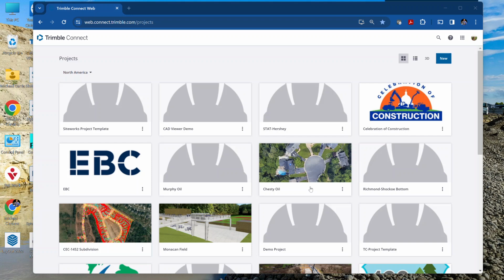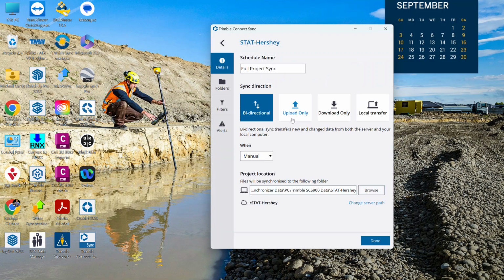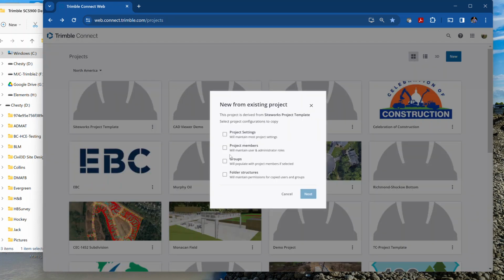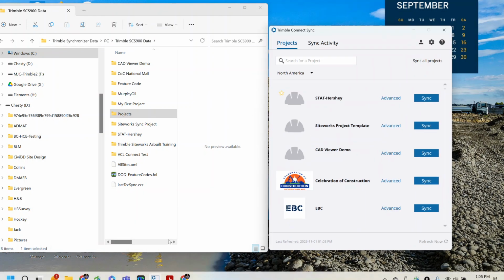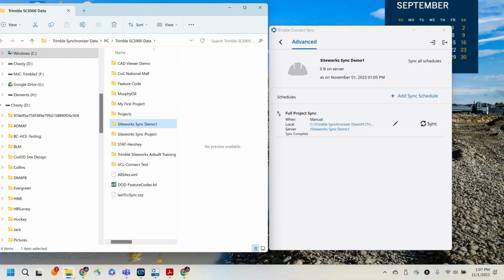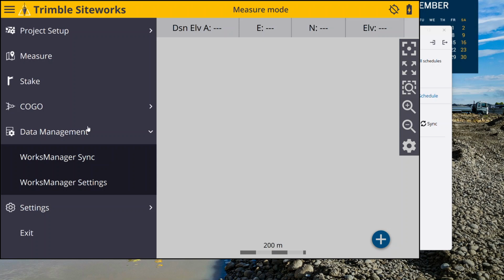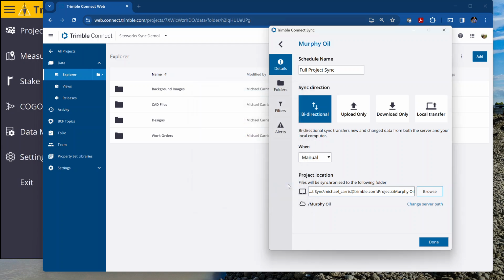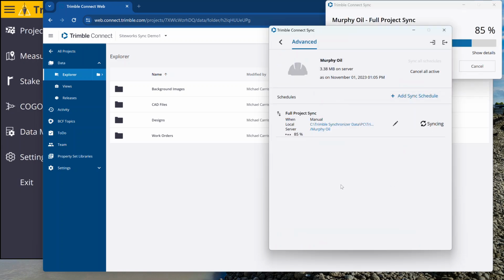Using Connect for Siteworks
The process of connecting Trimble Connect with Site Works involves setting up a Trimble Connect account and downloading the Trimble Connect Sync app onto your survey controller. Before starting any projects, it's crucial to set the path to your Trimble Synchronizer Data Controller folder, Trimble SES 900 data. This path must be set correctly for any existing or new projects. A new project can be created using a template, which includes project settings and folder structure. Once the project is created, it appears in the cloud and can be synchronized with the controller. The key to successful synchronization is ensuring the path is set correctly. Any data collected can be exported back to Trimble Connect. The process also allows for selective synchronization, where you can choose specific data to be sent.